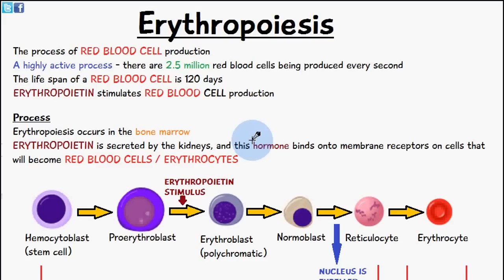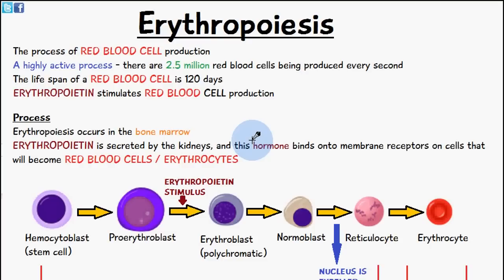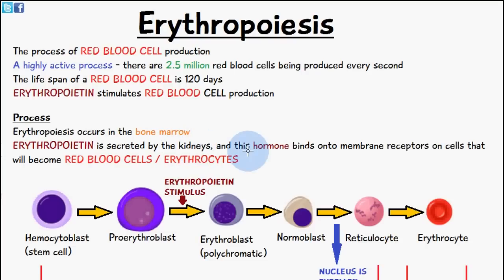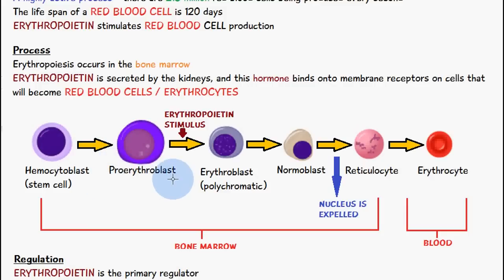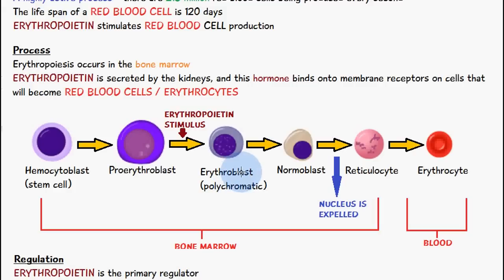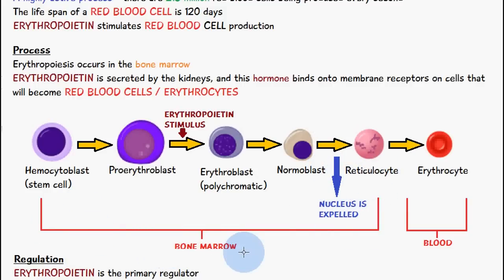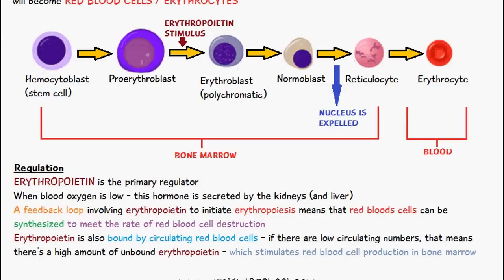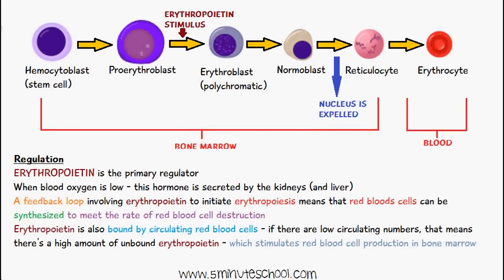How are Red Blood Cells made? Erythropoiesis - Erythropoietin - Regulation - Hematopoiesis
Here are some products that may help you:

A-Level Biology

🏆My Goal🏆